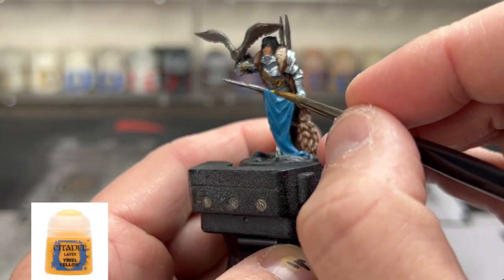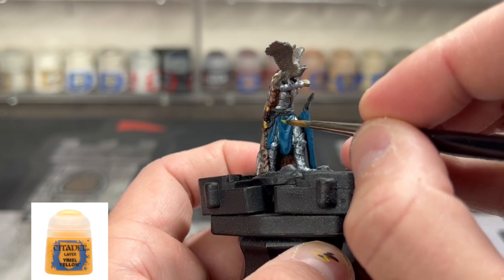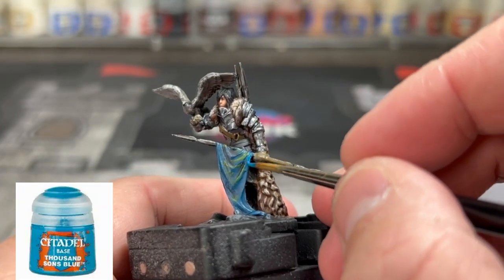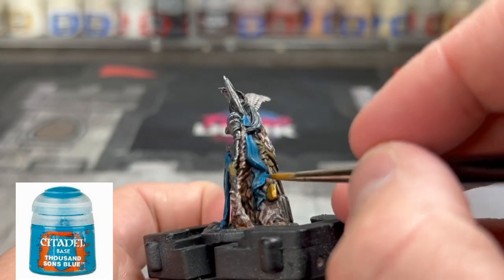Episode 1: How to Paint the Banner Spear from Frosthaven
An easy guide on how to paint the Banner Spear from Frosthaven. Below are links to the supplies I use and the paints for this video. Paint on!

Paints Used:
Abaddon Black
Dawnstone
Cadian Fleshtone
Black Templar
Grey Knights Steel
Temple Guard Blue
Mournfang Brown
Tyrant Skull
Stormvermin Fur
Gorthor Brown
Baneblade Brown
XV-88
Zandri Dust
Leadbelcher
Retributor Armor
Rhinox Hyde
Eshin Grey
Yriel Yellow
Reikland Fleshshade
Nuln Oil
Agrax Earthshdade
Drakenoff Nightshade
Kislev Flesh
Temple Guard Blue
Ironbreaker
Screaming Skull
White